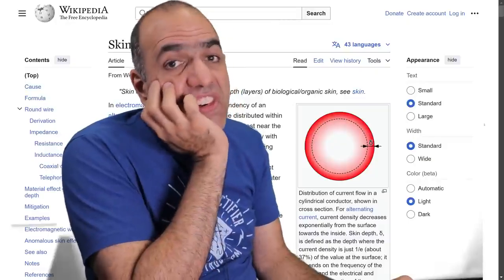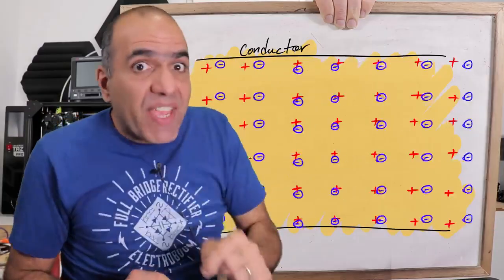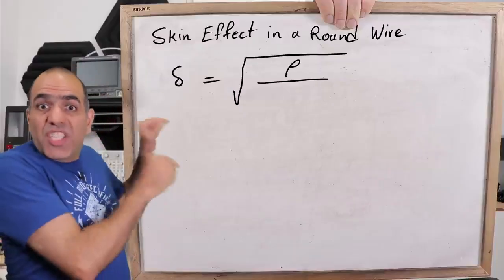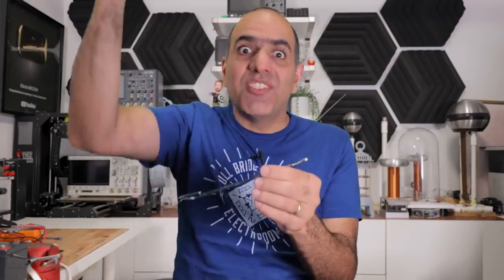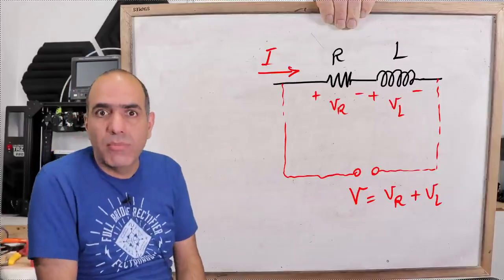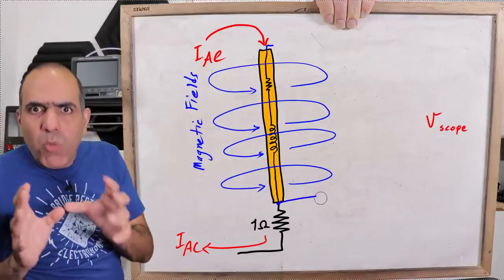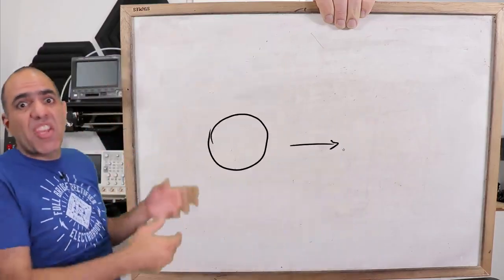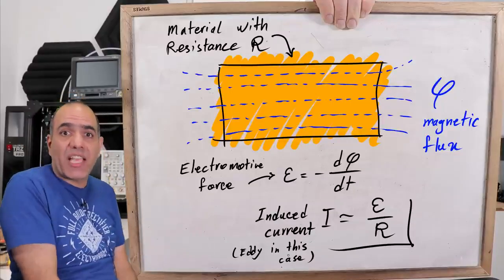ElectroBOOM! Current Doesn t Run Inside SKIN EFFECT